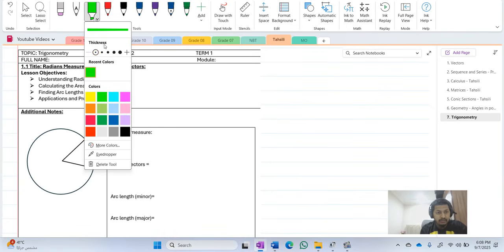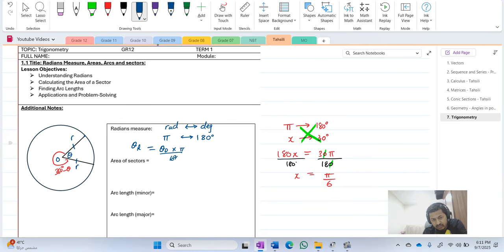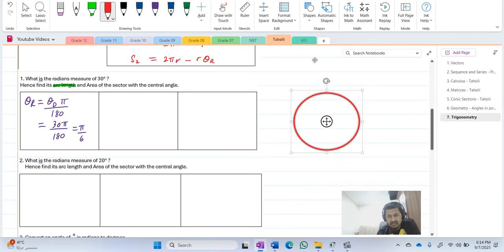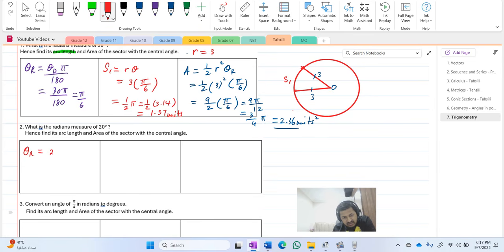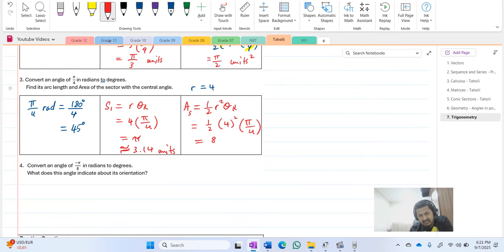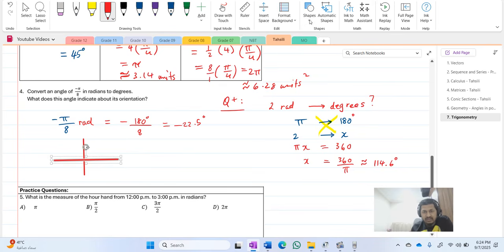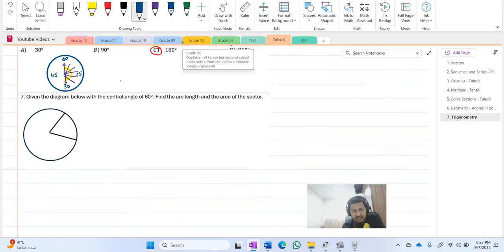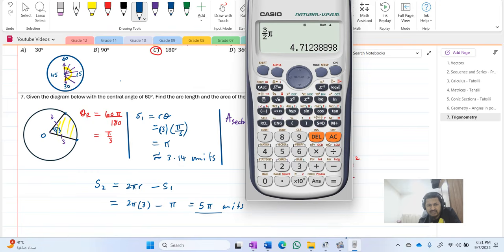Trigonometry - Radians, sectors and Arcs (Part 1)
Trigonometry - Radians and degree Measures, Area of sectors, Arc lengths major and Minor Arcs.